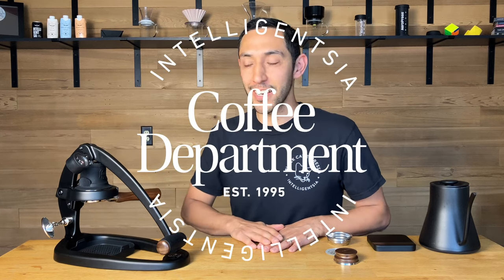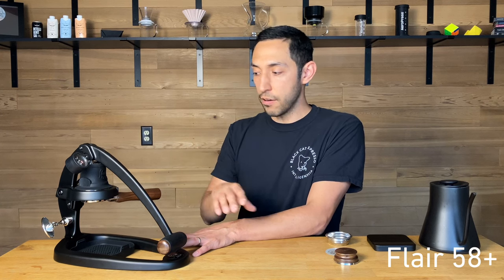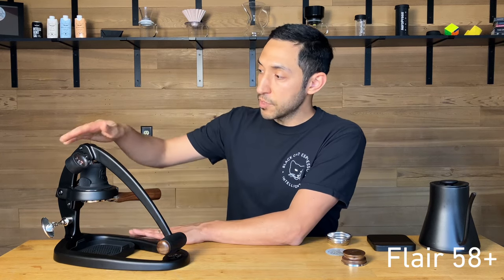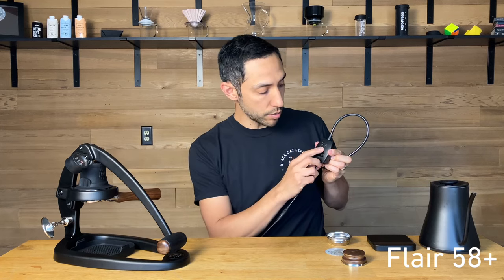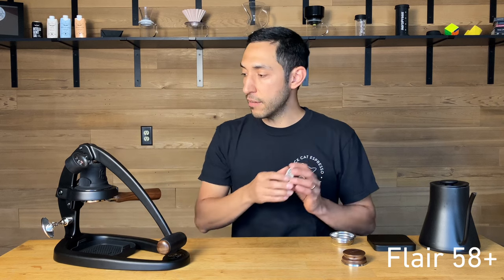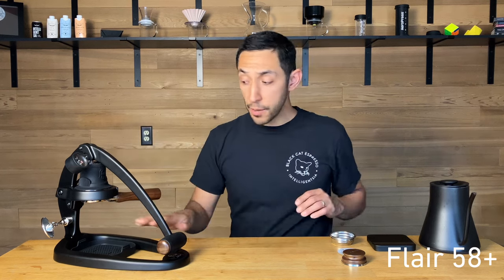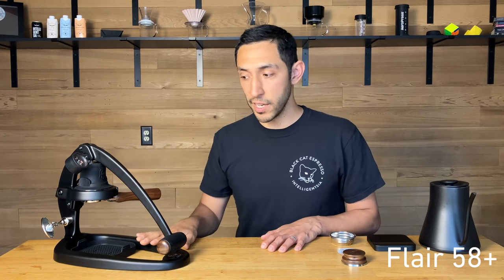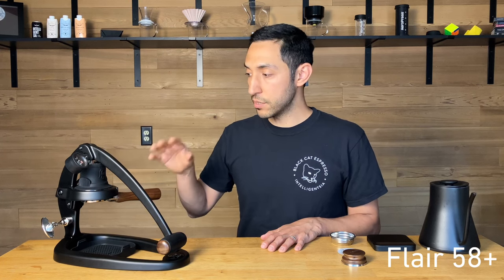Flair 58+ Espresso Maker Overview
In this video we discuss the features of the Flair 58+ manual lever espresso maker, reasons we enjoy brewing with the Flair, and which type of espresso enthusiasts we believe would enjoy this gear the most.